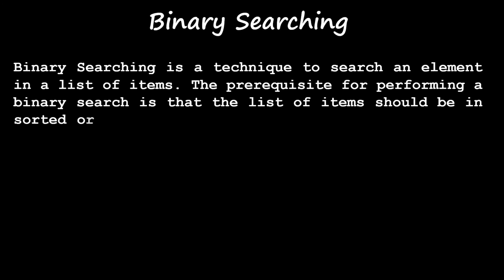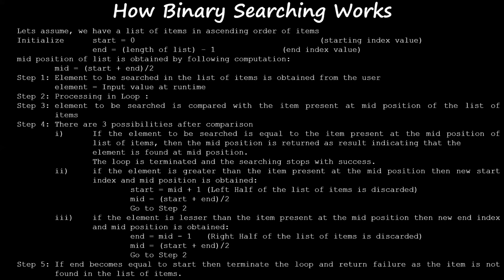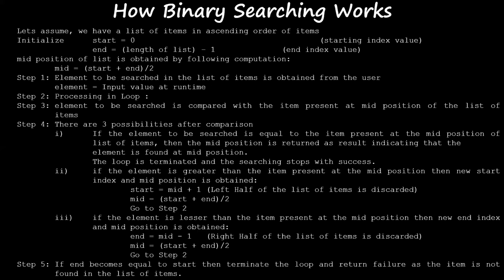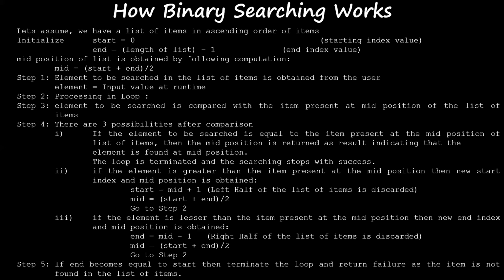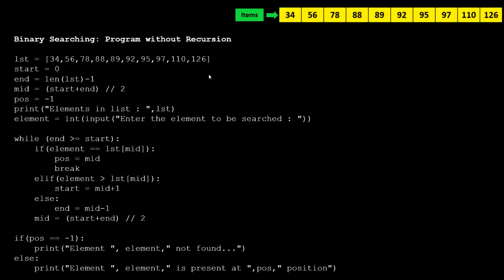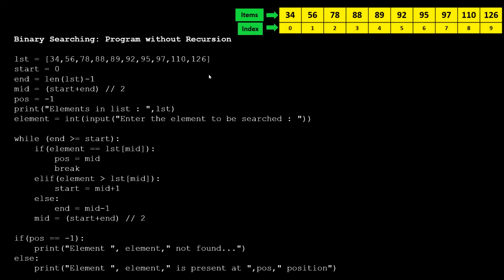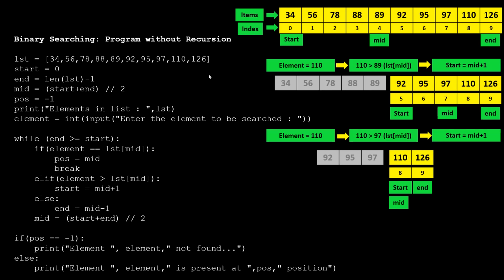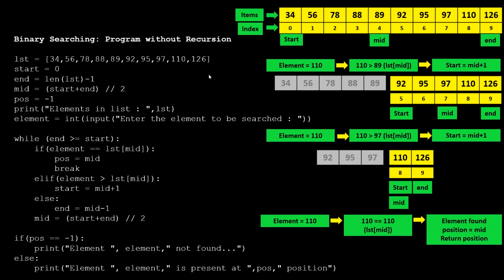Binary Searching without Recursion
This video Explains Binary Searching without Recursion...